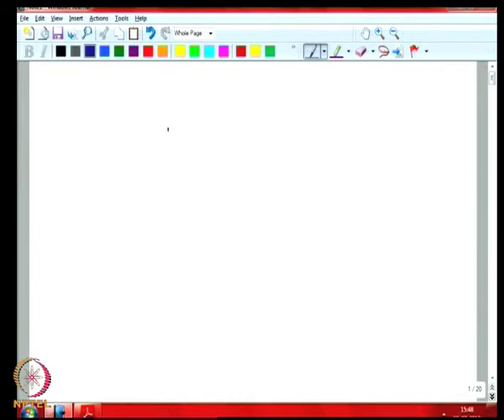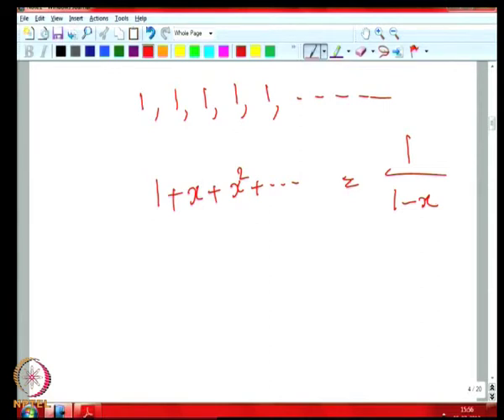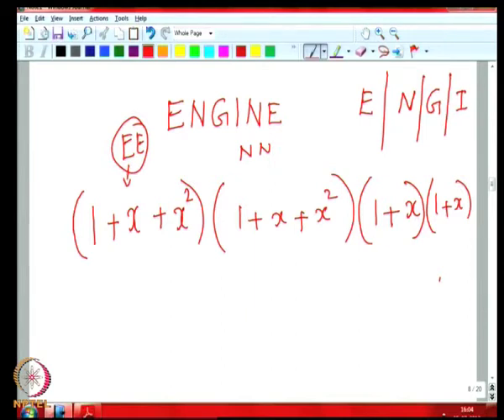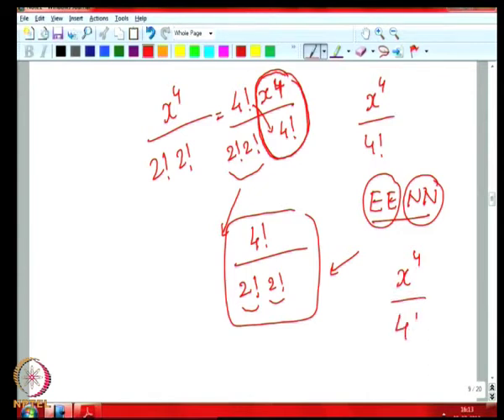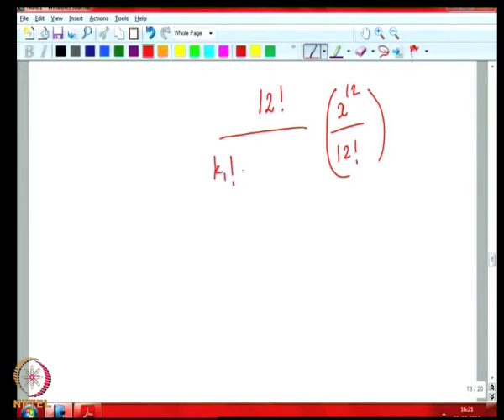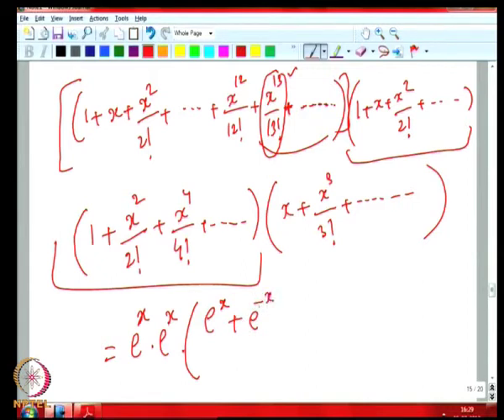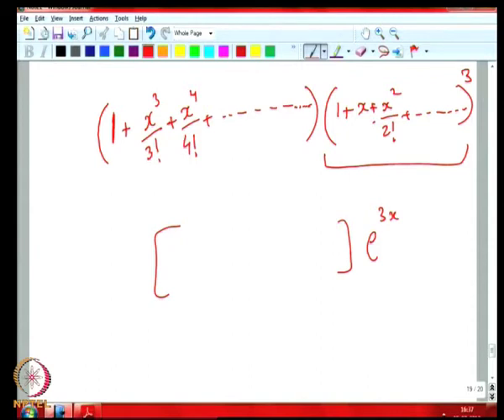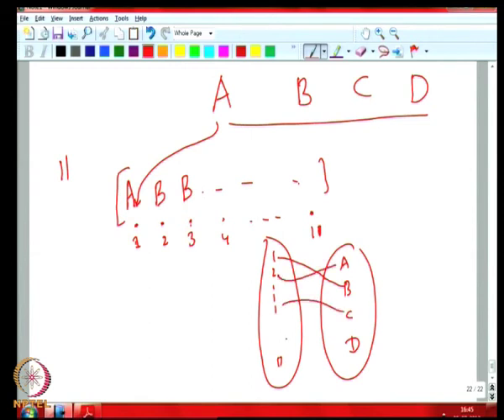Mod-04 Lec-32 Exponential generating functions - Part (1)